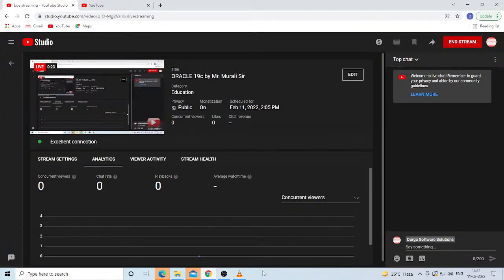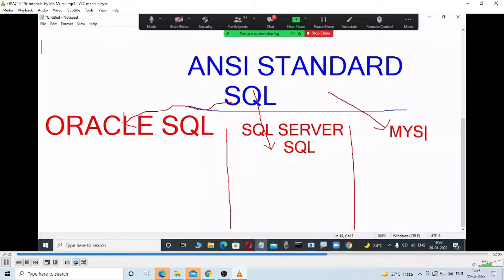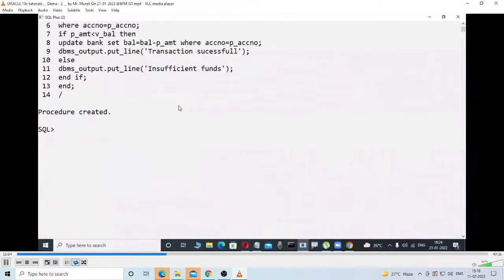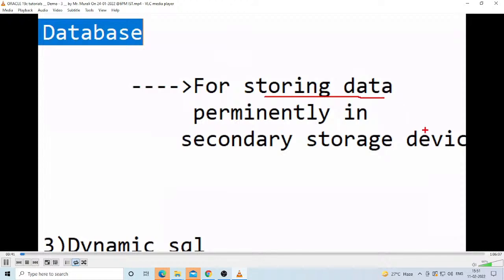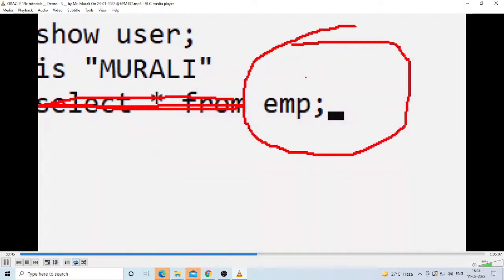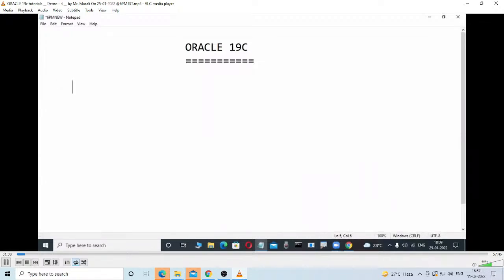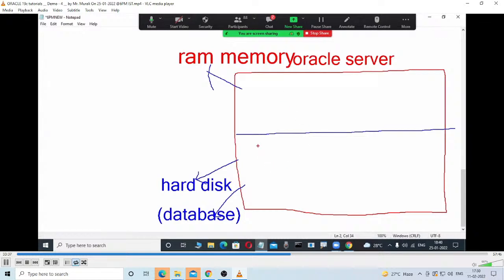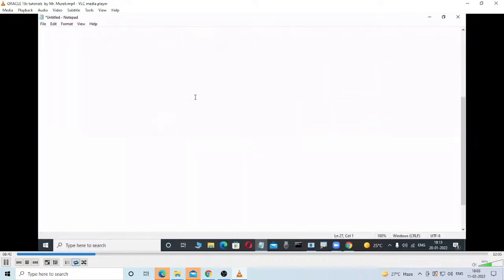ORACLE 19c by Mr. Murali Sir